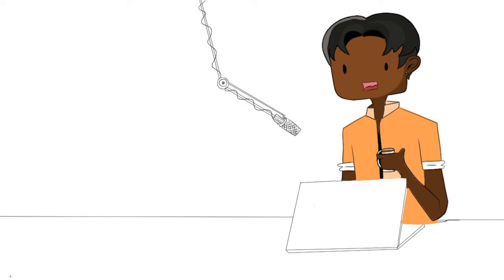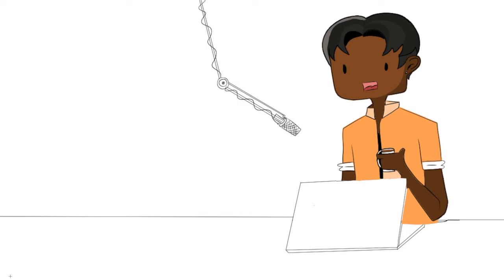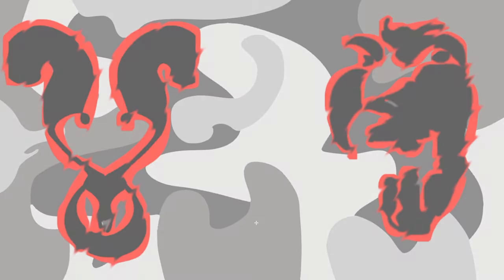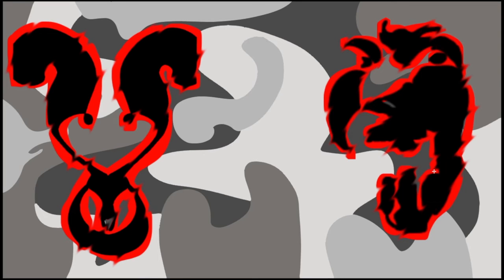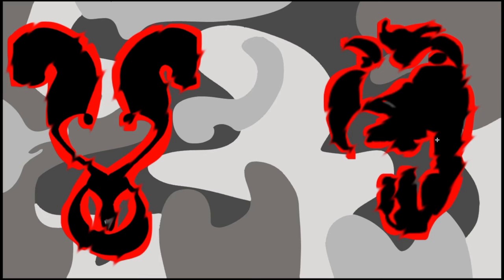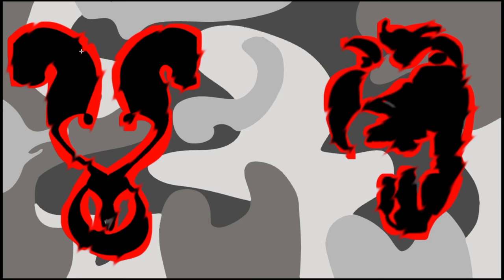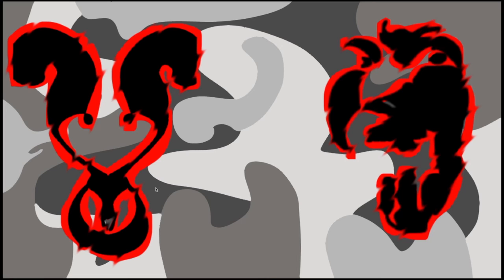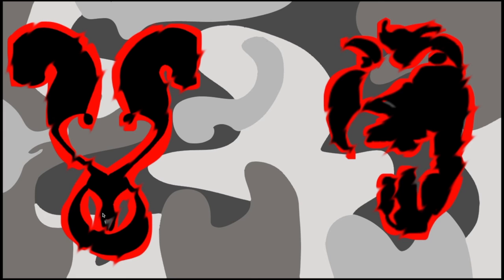The Art of the Mentally ill (Round 7) -The Boy and the Beast-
This video features the art that someone suffering from a serious mental health condition would create. Like and follow if you enjoyed it! All these paintings are completely original. eventually ill sell these, but as of now, their only life is in this vid.
 Mahalo -Eusebius
Background music from
by Englewood
IN AN EMERGENCY //
If you or your friend needs urgent help, call 911 immediately. Or even take your friend to the emergency room for assistance. If you feel it’s safe, stay with your friend or find someone to stay with them until help arrives.

IN A CRISIS //
Get immediate support 24/7 by calling 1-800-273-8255 or text SEIZE to 741741. It’s free and free of judgment. Everything you tell them is confidential unless it’s essential to contact emergency services to keep you or a loved one safe.

If you need to reach out to someone here are some numbers you can text or call:
Crisis line: Text HOME to 686-868 (Canada)
Crisis line: Text HOME to 741-741 (USA)